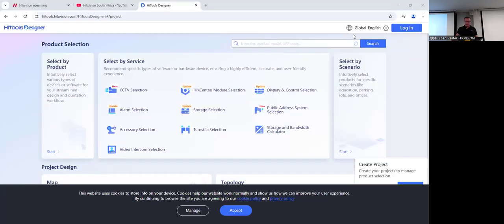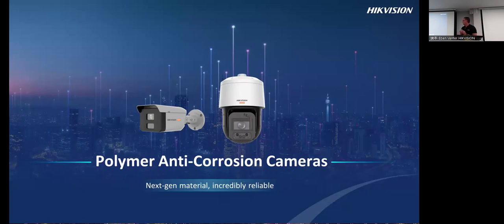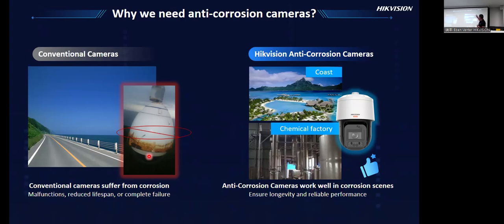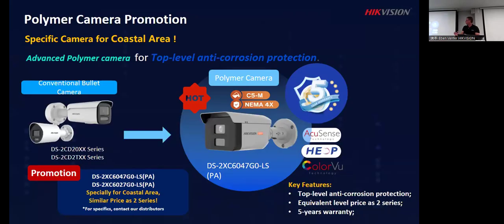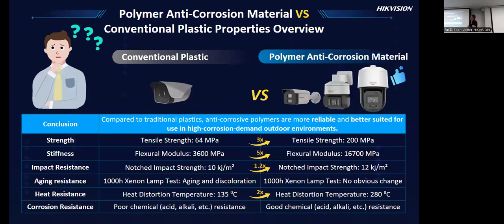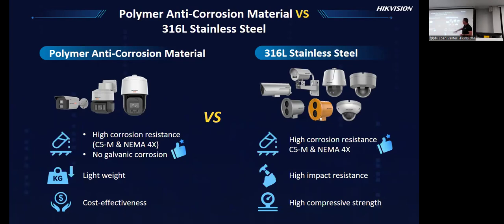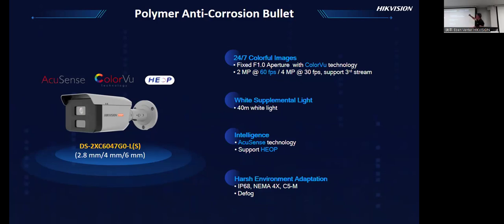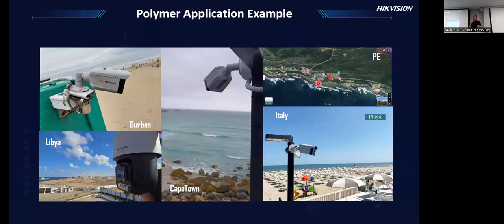2025 HikLeague Course 2: Polymer Anti-corrosion